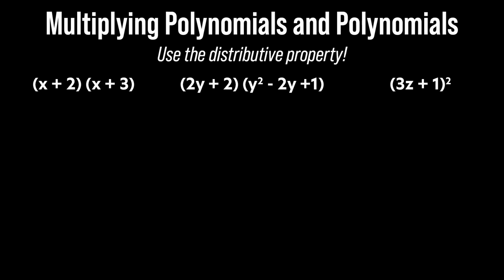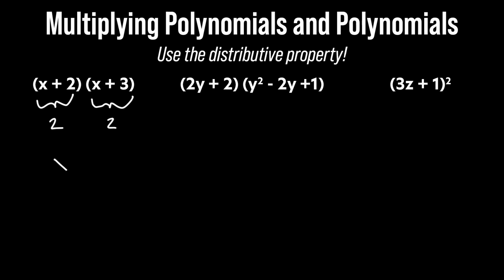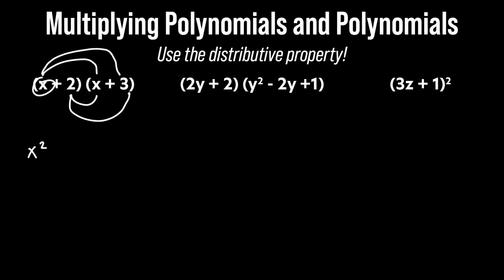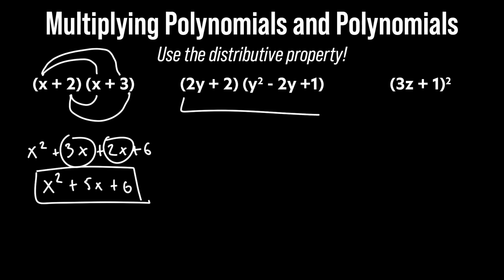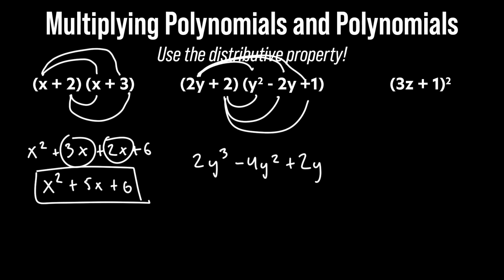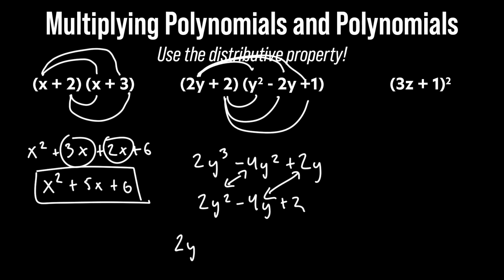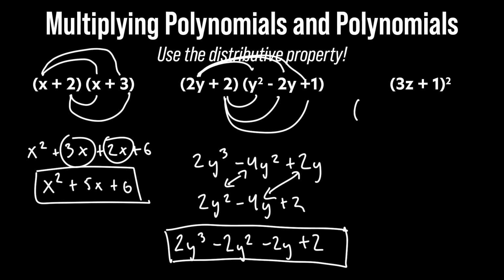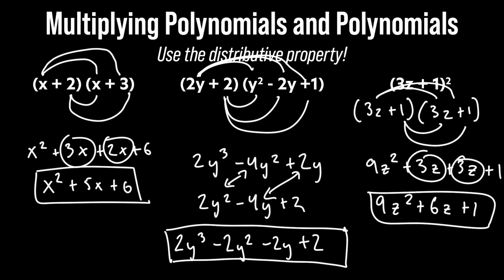Multiplying Two Polynomials in 3 minutes - PreAlgebra